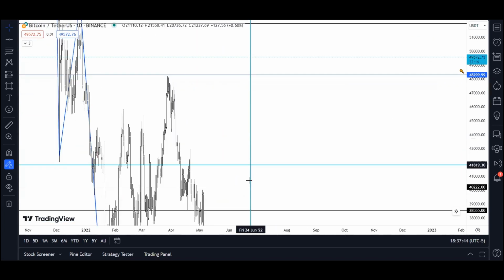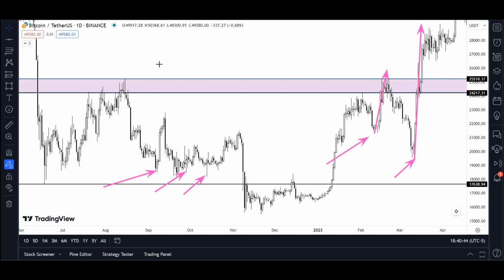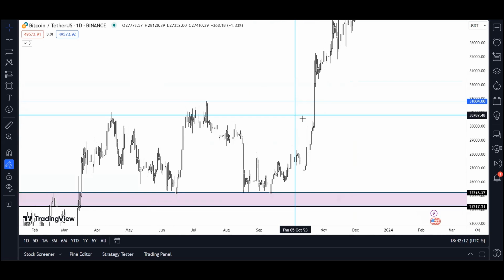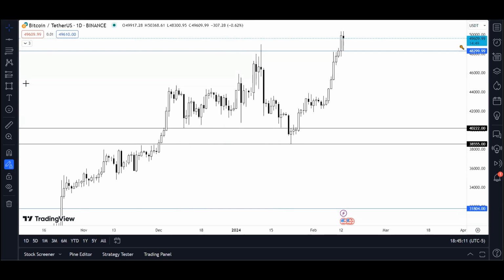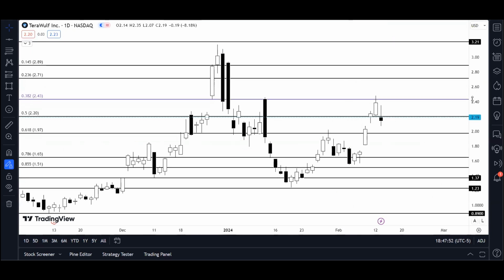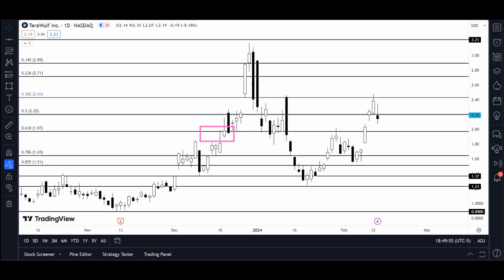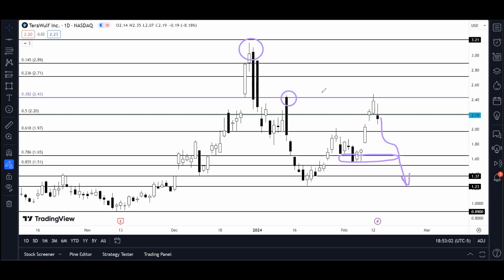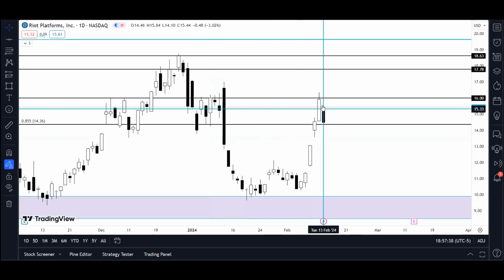Bitcoin Halving's Impact on Crypto Mining: What to Expect | AvidTrader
In this video, we delve into the world of Bitcoin and cryptocurrency mining stocks amidst growing concerns about their future post-halving. We discuss the potential impacts on companies like Hut8, Marathon Holdings, Riot Blockchain, and TeraWulf, analyzing the market's response, the role of debt, and investment strategies moving forward. Join us in unraveling the complexities of crypto mining stocks in the current financial climate.

✅ Timestamps:

0:00 Bitcoin Analysis
10:20 TeraWulf (My Favorite)
17:00 Riot Blockchain

The video is about "Bitcoin Halving's Impact on Crypto Mining: What to Expect" but also tries to cover the following subject:

Navigating Post-Halving Prices
Understanding Crypto Debt
Future of Mining Stocks

TITLE : Bitcoin Halving's Impact on Crypto Mining: What to Expect | AvidTrader

✅  About AvidTrader:

Value Investor. Discussing Day & Swing Trades Also Long Term Investments! Stock Breakdowns. Grow Your Trading Account Effectively. Technical Analysis and Pattern Recognition. How to Make Money, But More Importantly Learning & Having Fun in The Process!

Avid Trader is not a Series 7 licensed investment professional, but a digital marketing manager/content creator to publicly traded and privately held companies. Avid Trader receives compensation from its clients in the form of cash and restricted securities for consulting services. Exact compensation is disclosed in client companies filings.